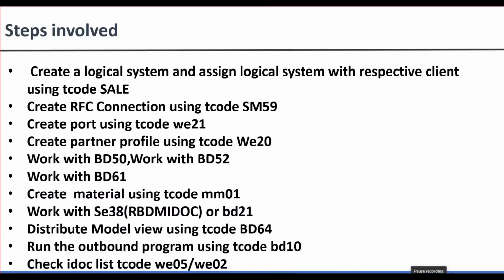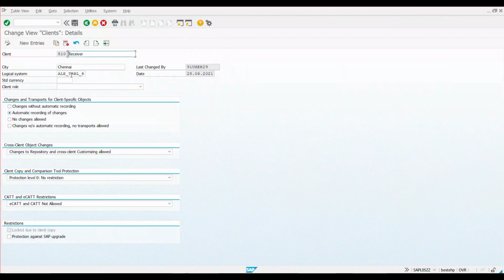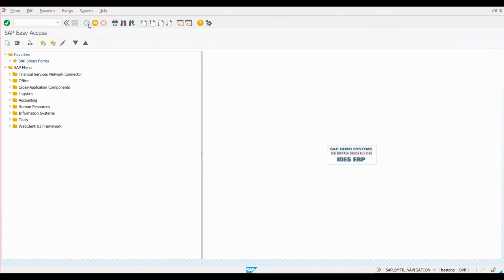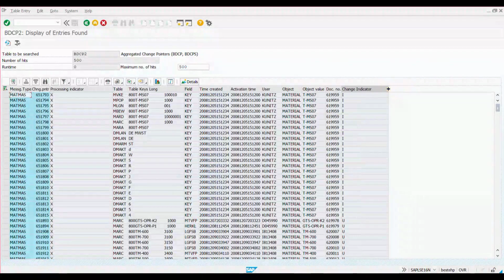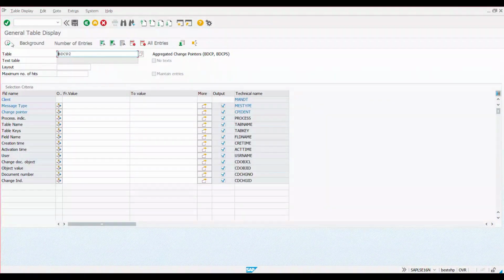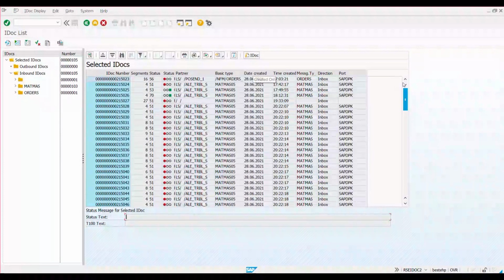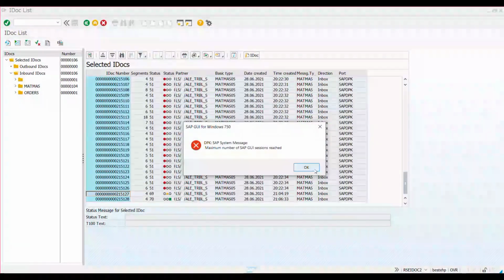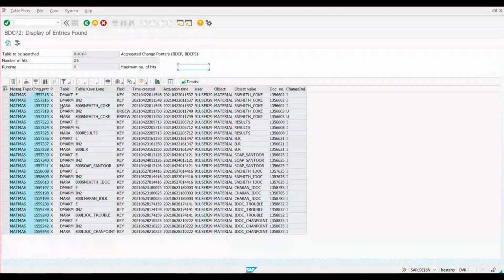Change Pointers Demo video